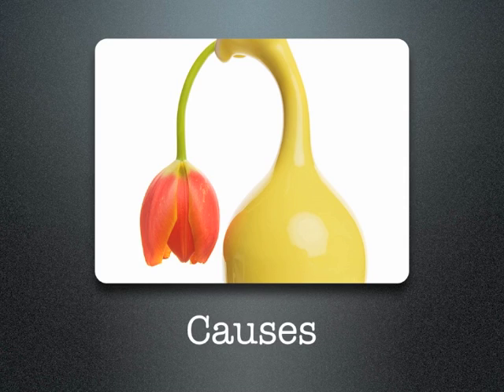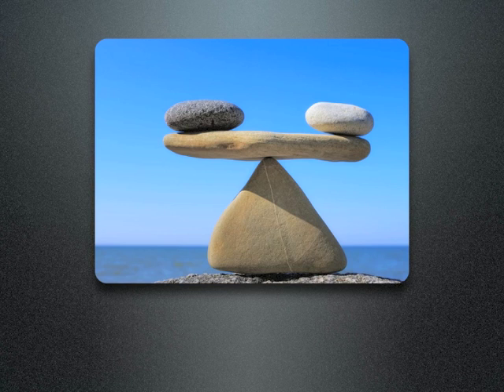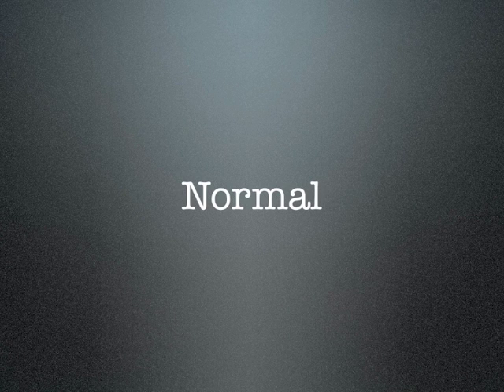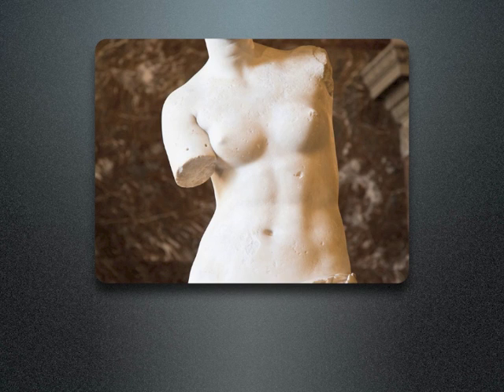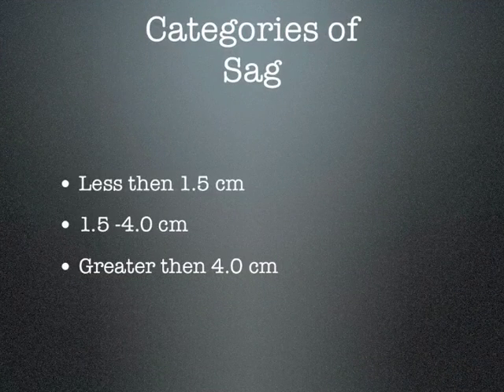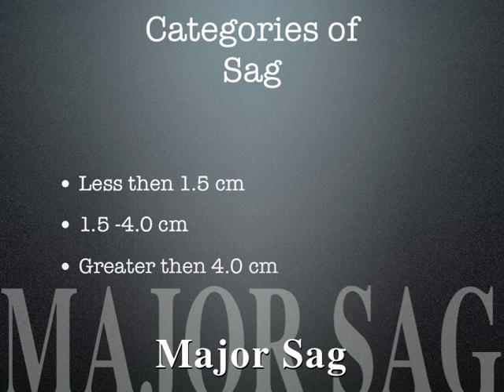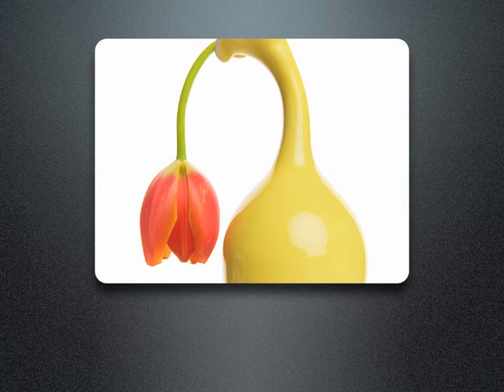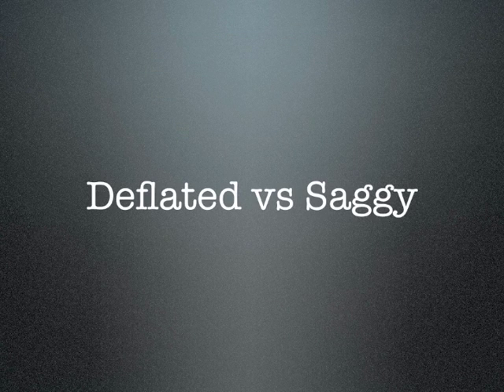Sag or no sag?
Understanding the different types, causes and degrees of sagging is important since each of these factors can influence the final recommendation for a breast procedure.